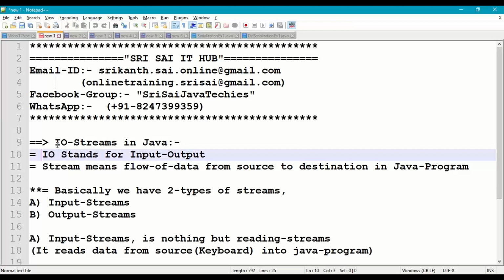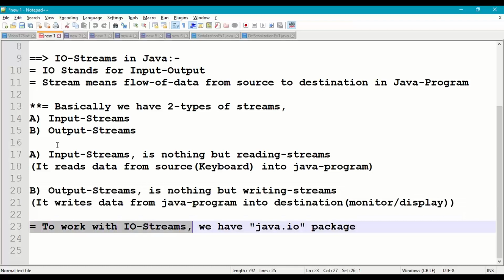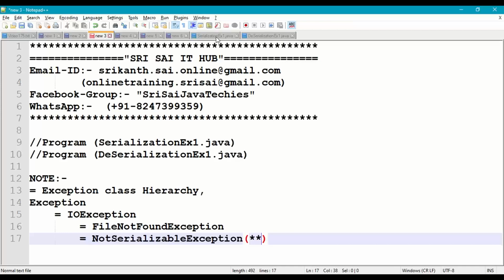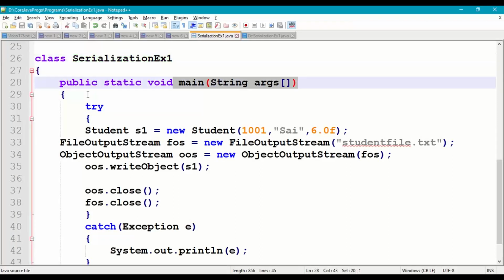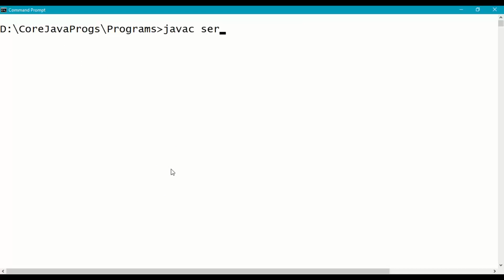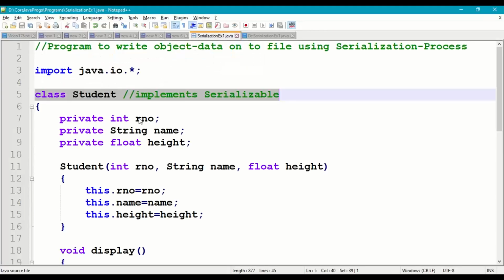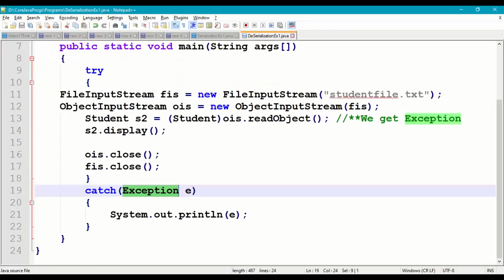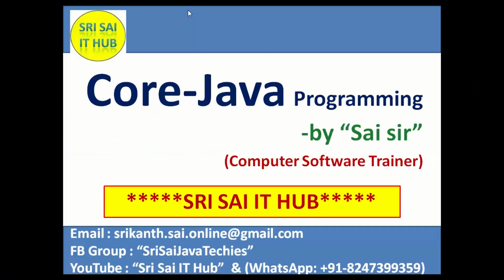175. NotSerializableException in Java-IO-Streams || Input-Streams || Output-Streams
1) IO-Streams in Java
2) Java Input-Streams
3) Java Output-Streams
4) ObjectOutputStream class
5) Serialization and De-Serialization in Java
6) NotSerializableException in Serialization & De-Serialization
7) java.io Package
8) IOException
9) Flattening and De-Flattening of Java-Object
10) FileNotFoundException
11) Serializable marker-interface